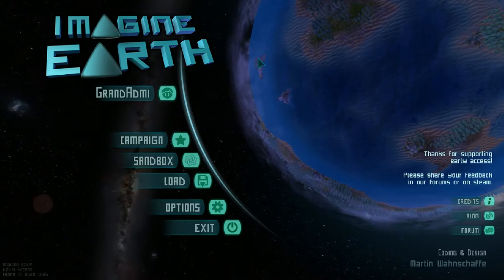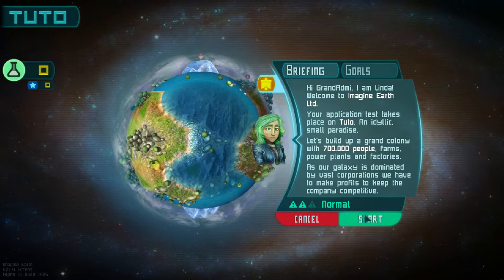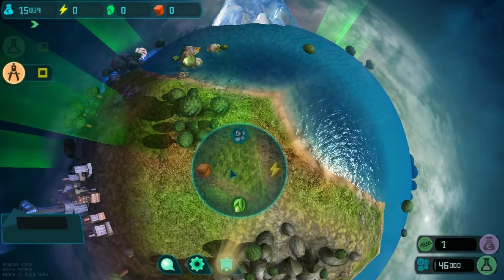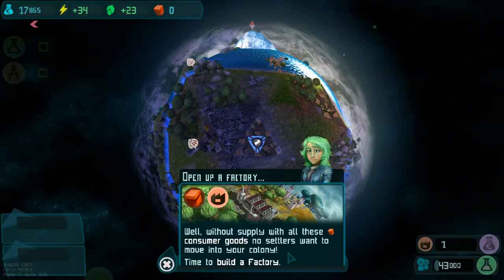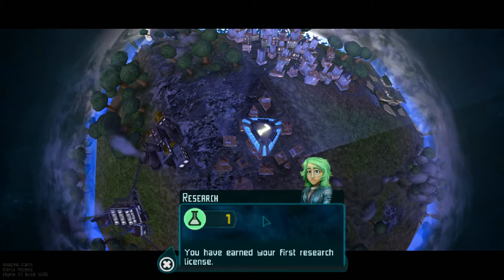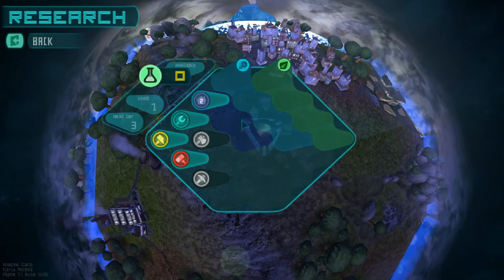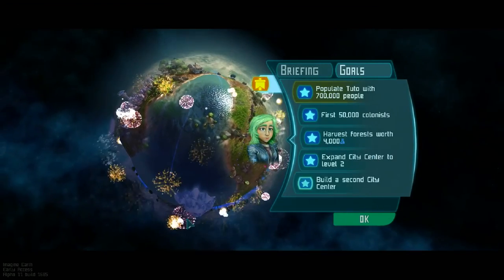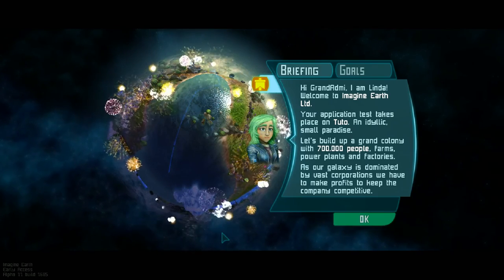Let's Play Imagine Earth [Tuto]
I was toodling around on Steam and found this title, so lets give it a go shall we?